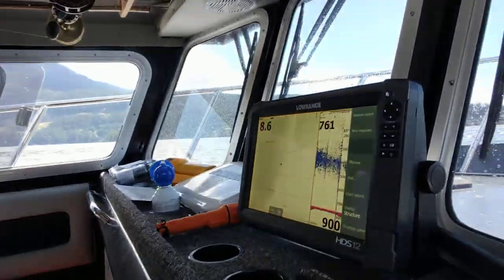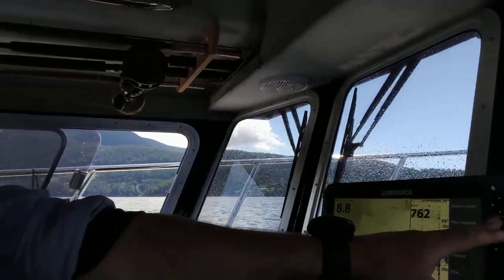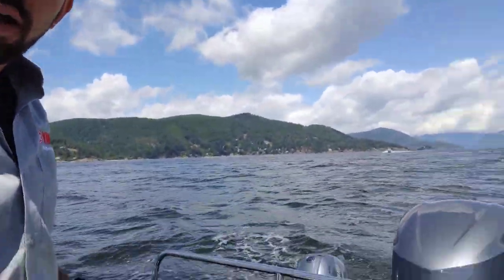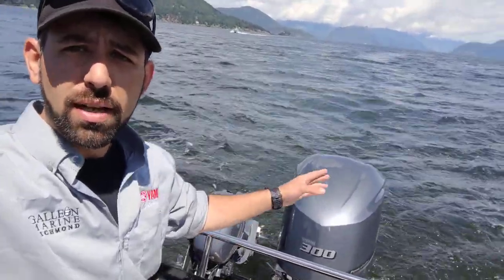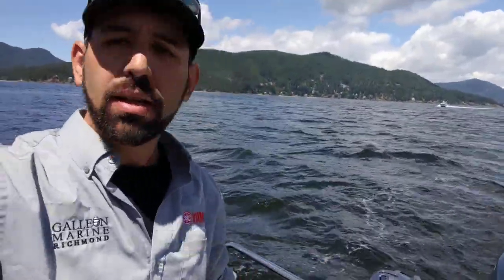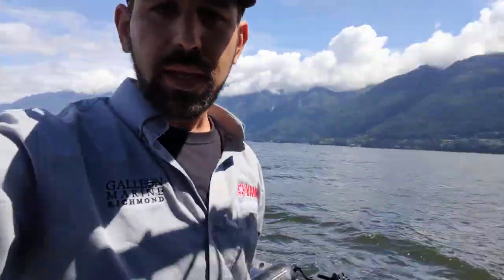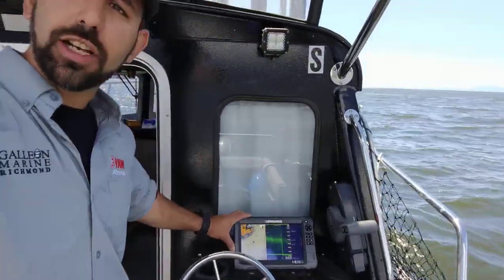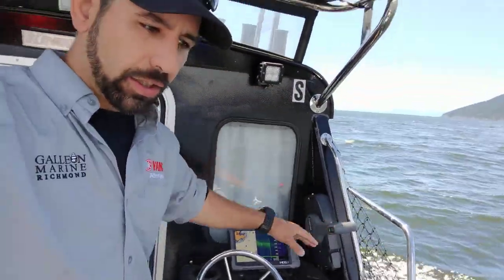SOLD: 2016 Kingfisher 2725 Weekender on the water walkthrough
UPDATE: This boat has been sold.

Mike Di Nardo walks you through Galleons newest used boat listing

Only 30 hours on this 2016 Kingfisher 2725 Weekender!

Don't delay, this won't last long

Ask for Mike